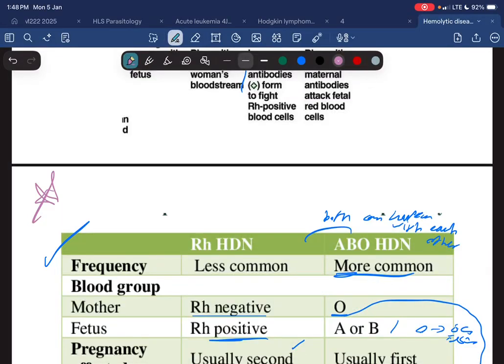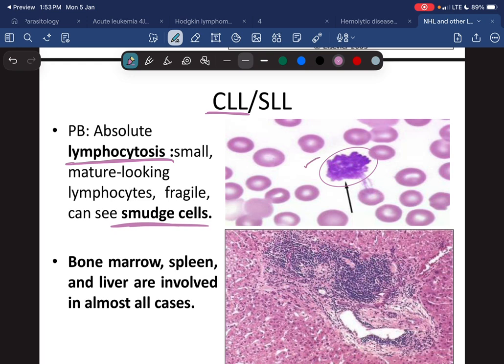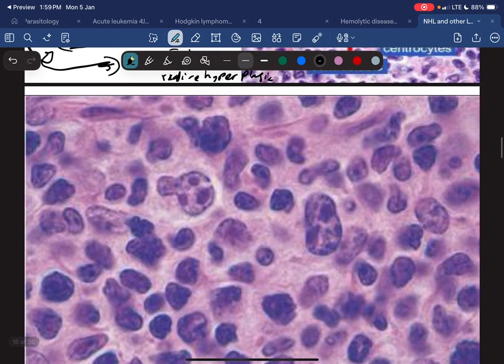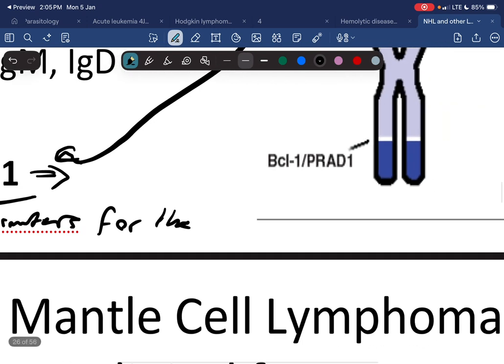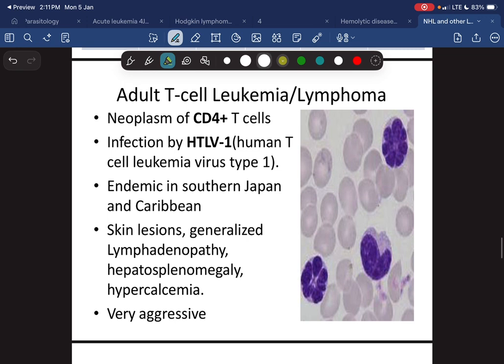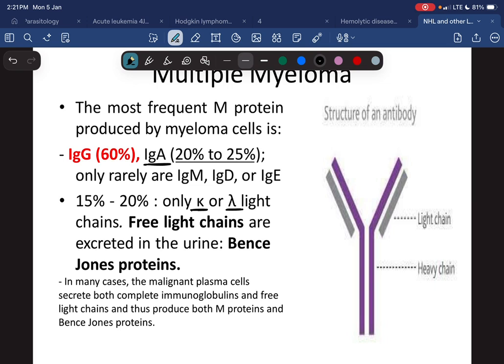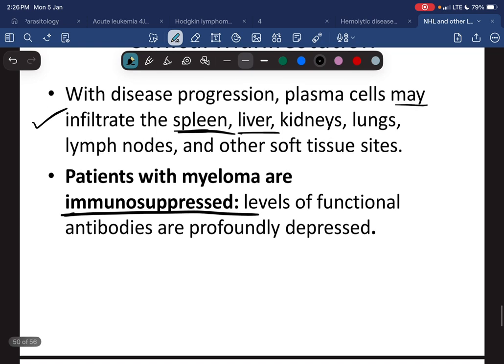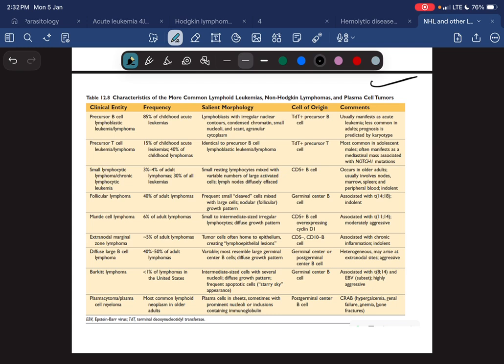HLS; pathology L8